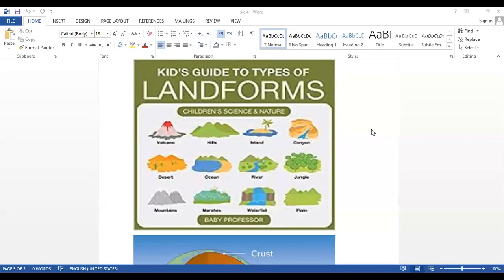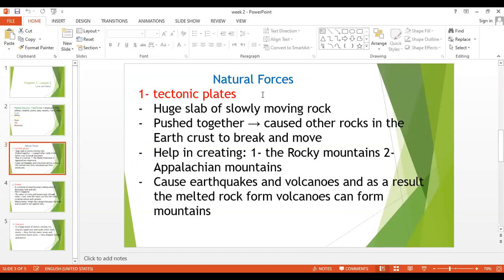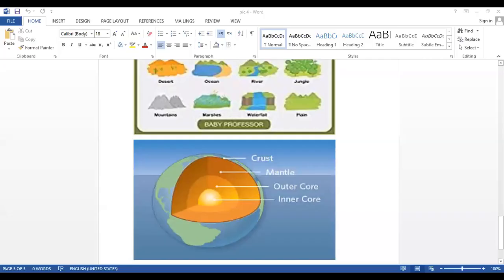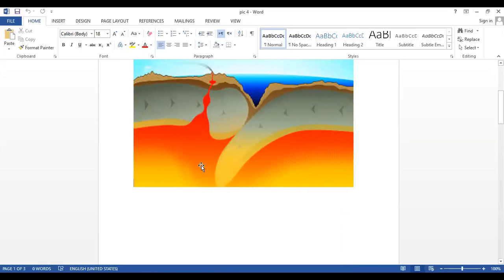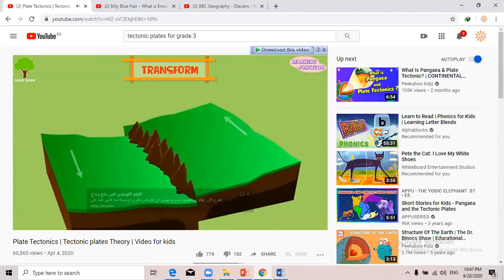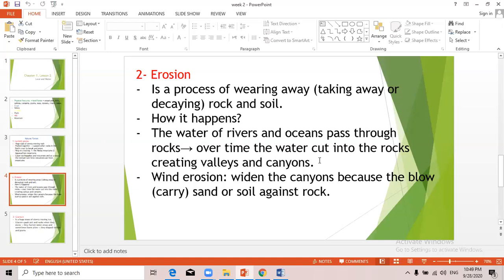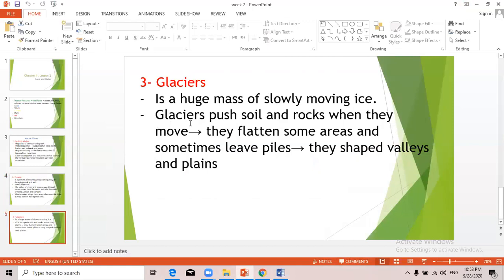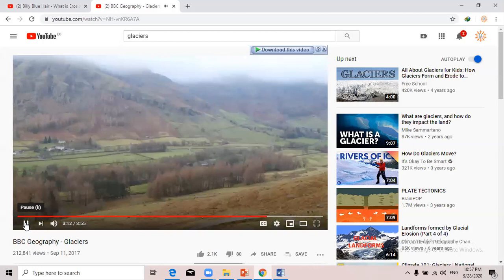Ss, Gr 4, 20 9, Ch 1, L 2